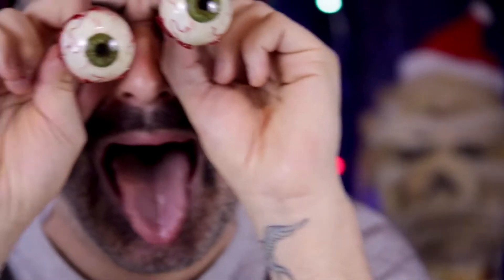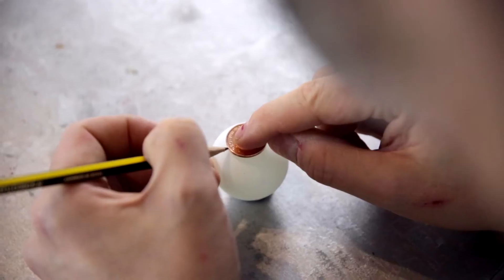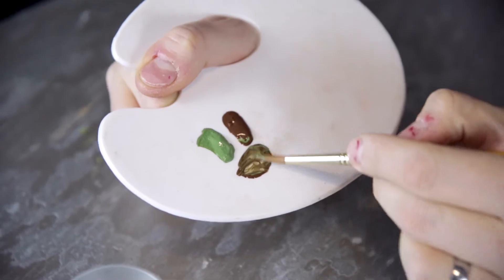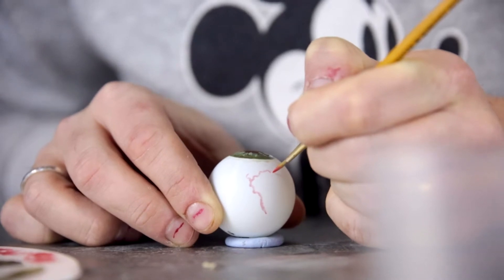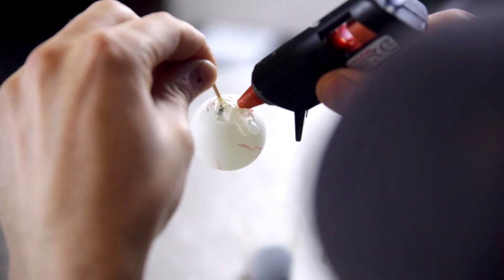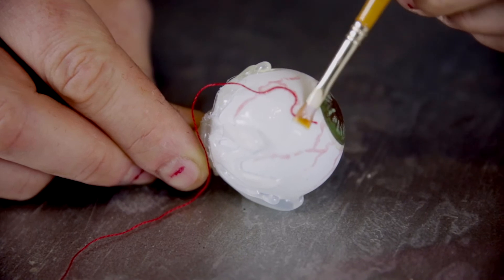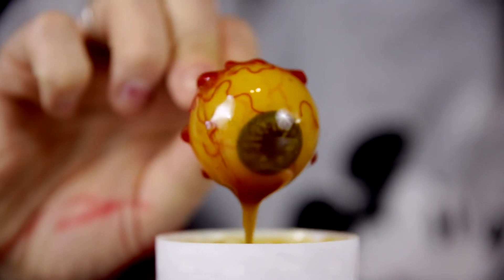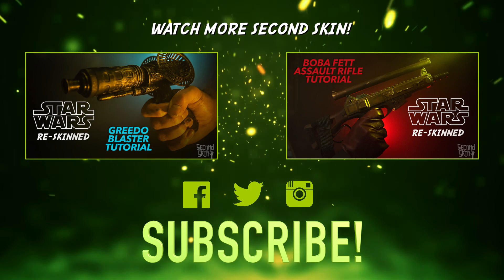A Krampus Wreath (Part 1) Bloody Eyeballs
In our Reskinned videos the team transform a cheap buy (Thats Dollar store for our US friends) into something awesome.

As it's nearly Christmas and to celebrate the release of Krampus on 4th December 2015 we're making a horror themed Christmas Wreath. Part 1 - how to make our Bloody Eyeballs.